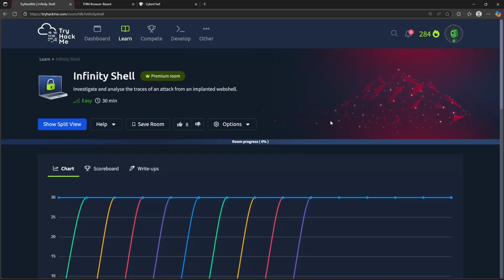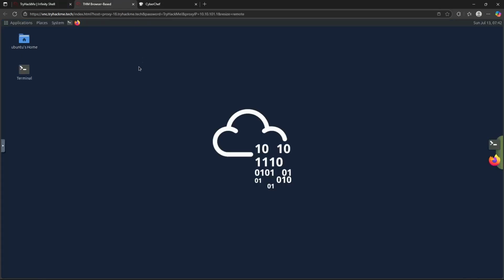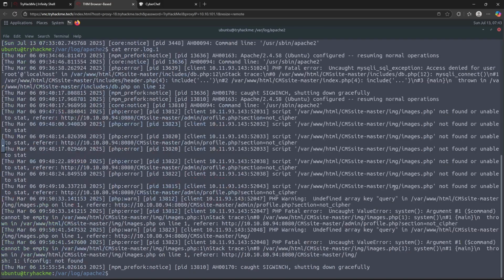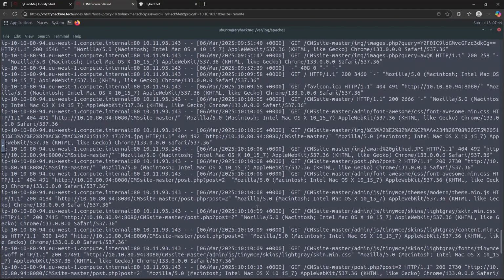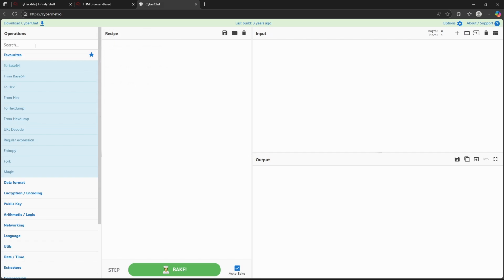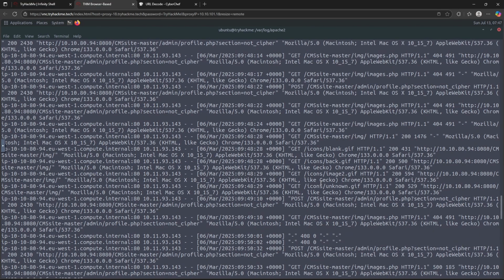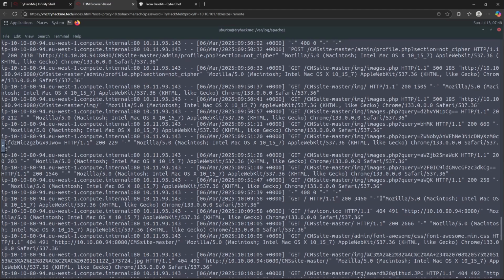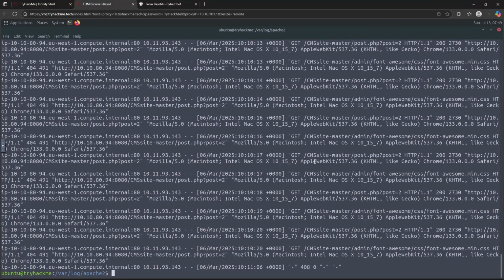Infinity Shell TryHackMe Walkthrough